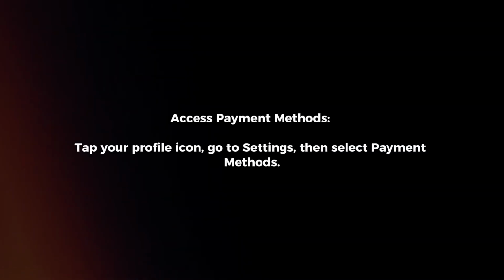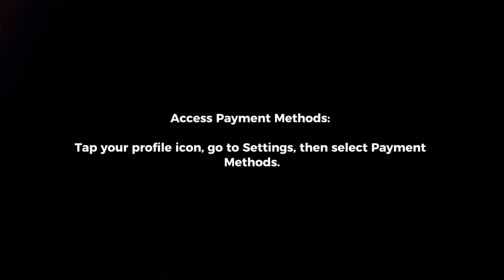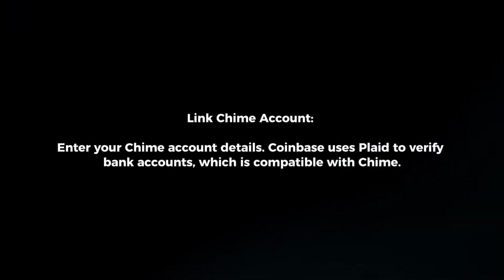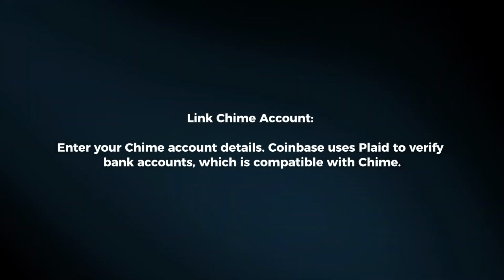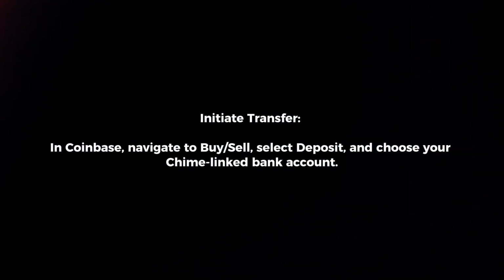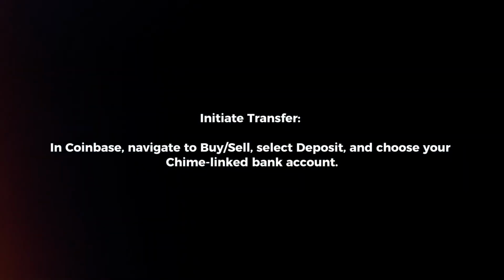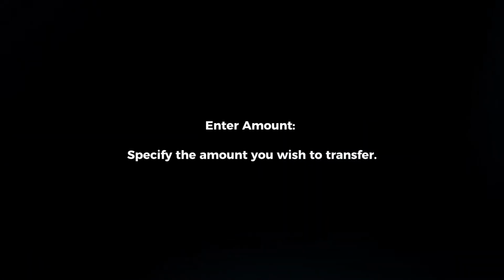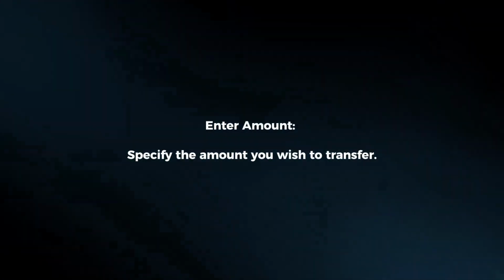How To Transfer Money From Chime To Coinbase (2025)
In this video I will explain How You Can Transfer Money From Chime To Coinbase In 2025.